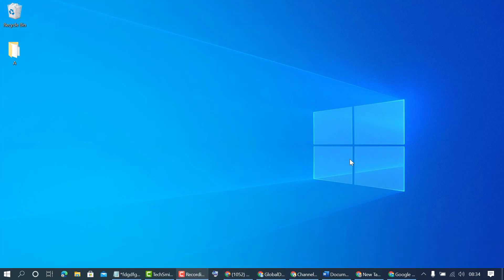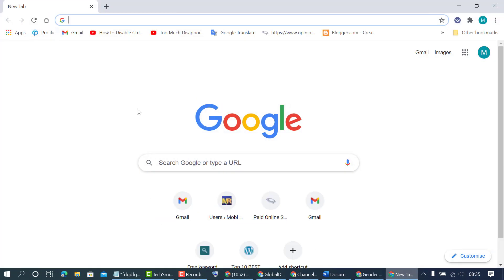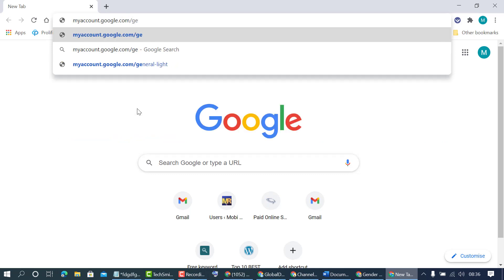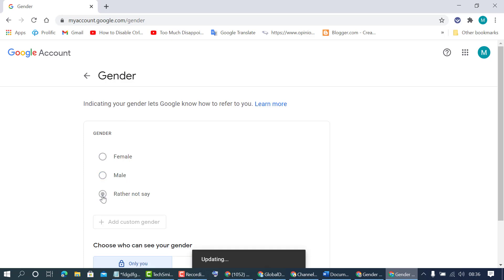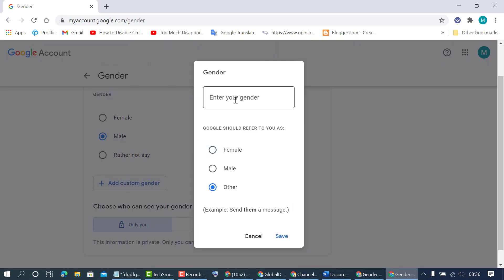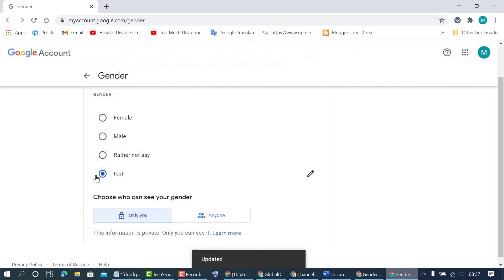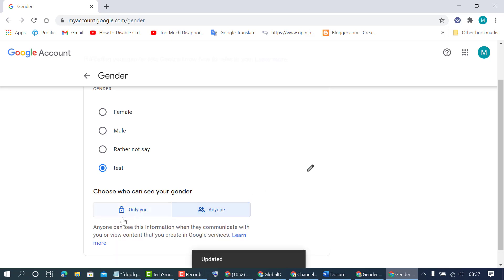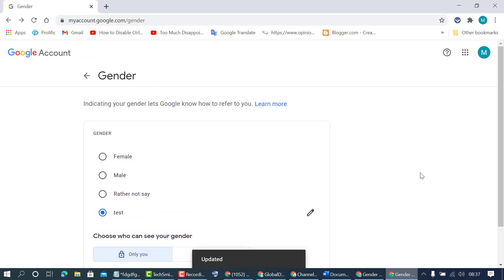how to change your gender on google